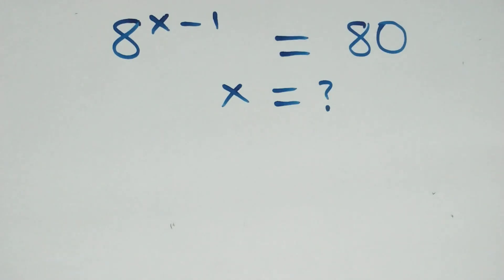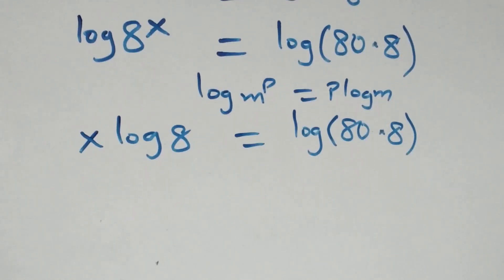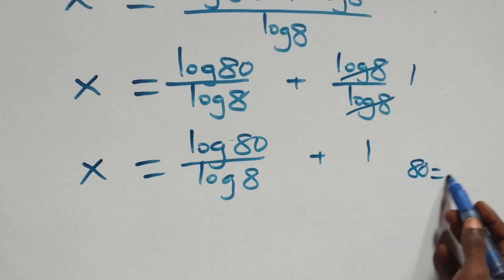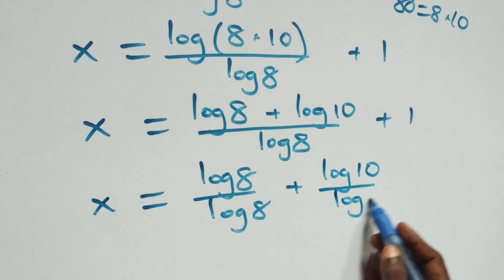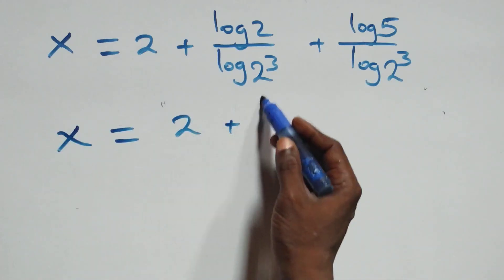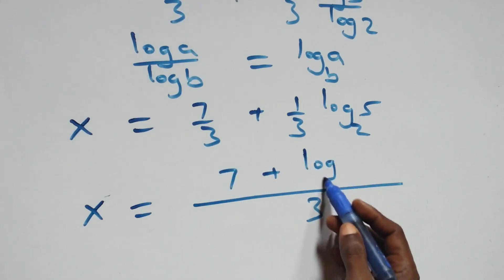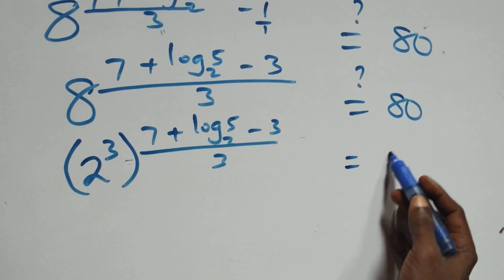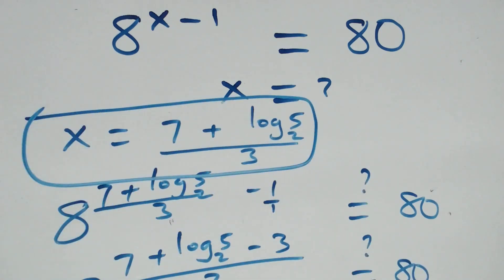Germany | Can you solve this? | Math Olympiad